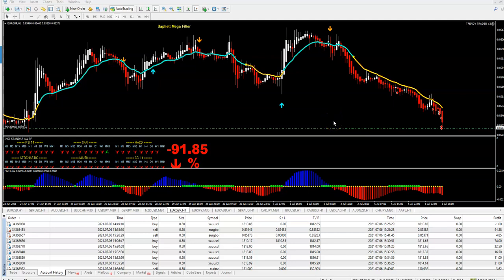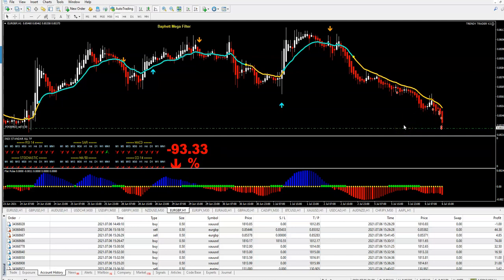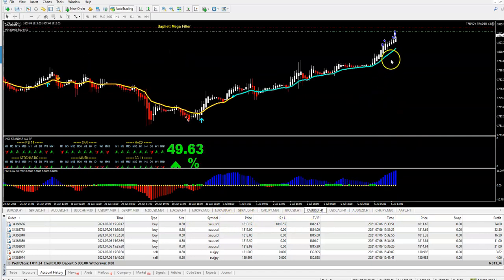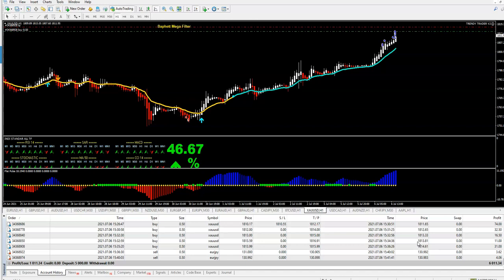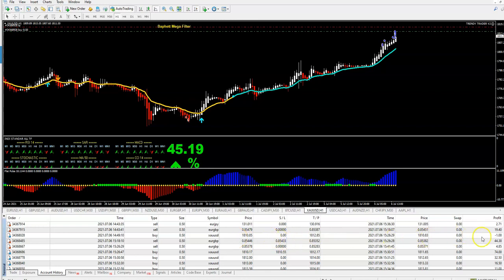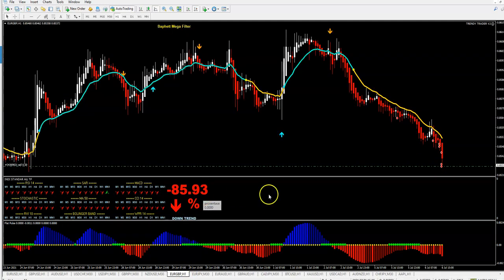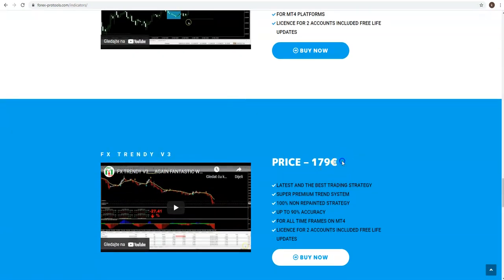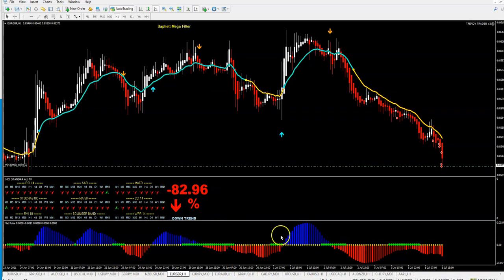HOW TO MAKE $1000 IN JUST 1 DAY TRADING FOREX??? TRENDY TRADER EA....50 WINNING TRADES IN A ROW !!!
IN LESS THAN 24 HOURS TRENDY TRADER WINS 50 TRADES IN A ROW AND MAKES $1000 PROFIT. EA INCREASED A START BALANCE FOR 20% IN LESS THAN A 1 DAY !

EA IS USING A TREND SCALPING MODE !!

PROMO IS OVER !!!